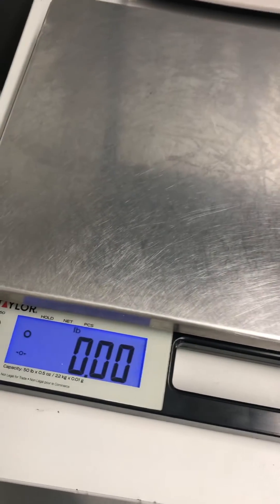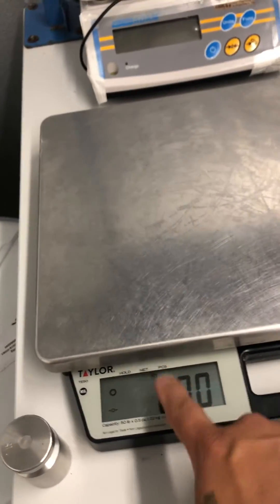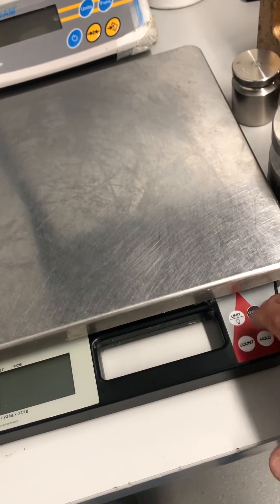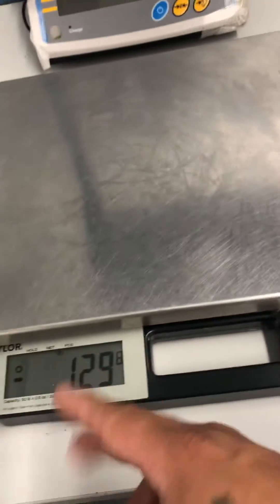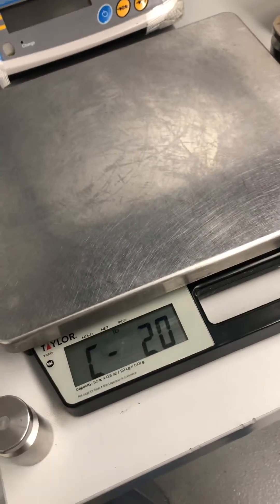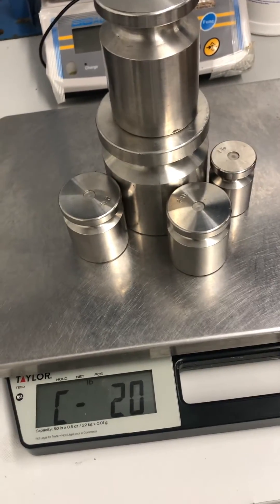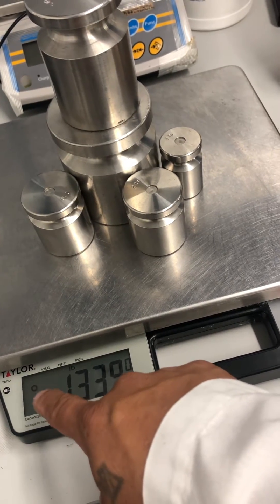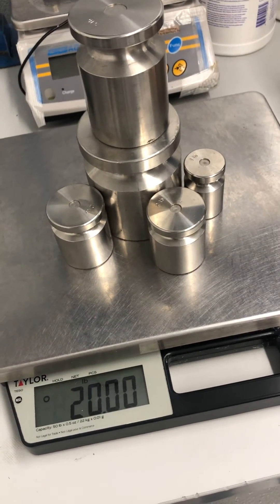Calibration adjustment of a Taylor TE50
During the part of calibration adjustment where it displays a negative count, if it’s in KG at that point you can change the unit to lbs before you proceed by pressing the units key because the Taylor TE50 adjusts in lbs only